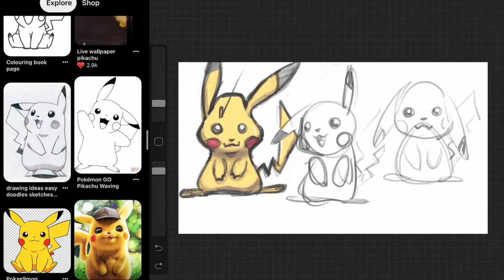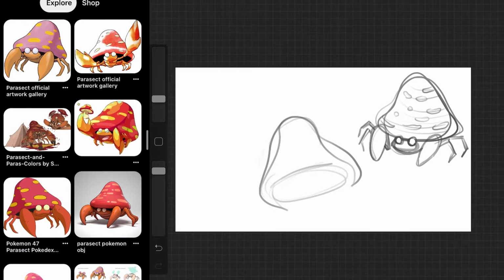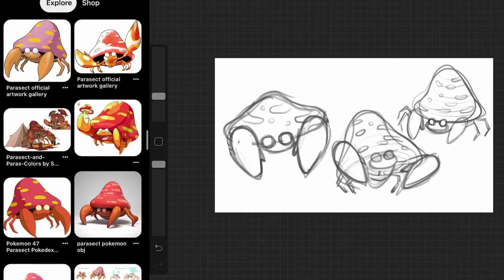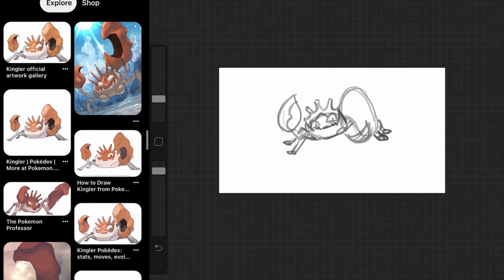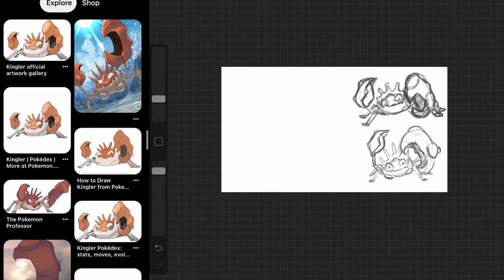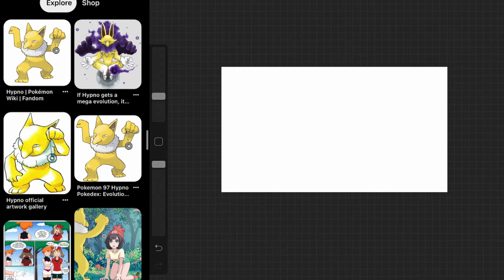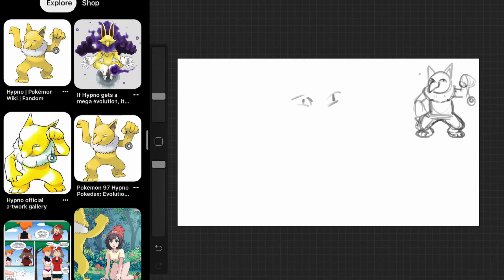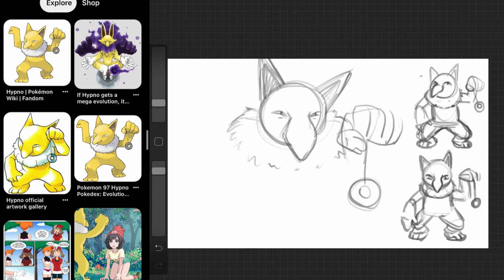Pokemon Shape Design Studies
Drawing randomly generated Pokemon to study the shape language for creature design. Random Pokemon Drawing Challenge to study shape language in creature design. I will randomly generate three Pokemon to draw and then do a study of their basic shape design before using that to exaggerate a version of my own.